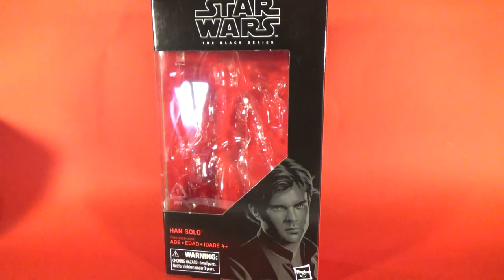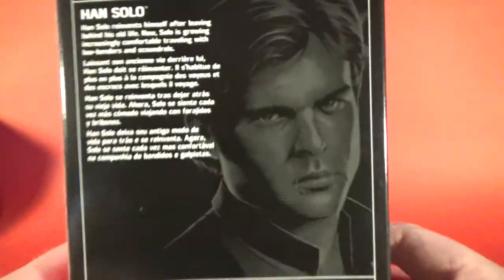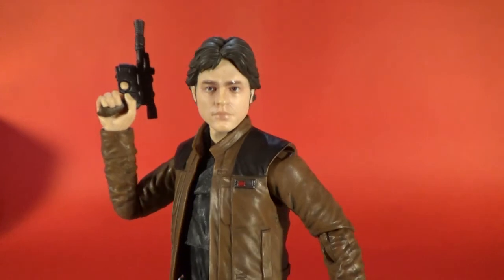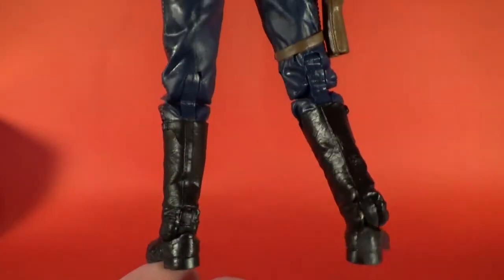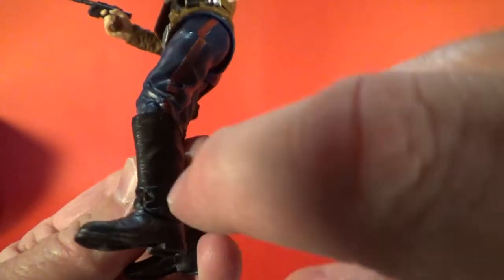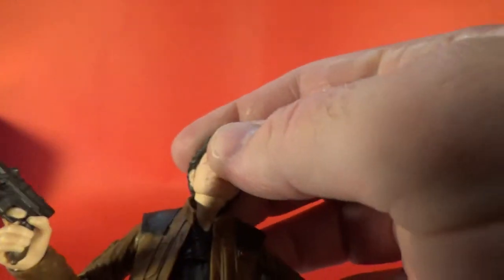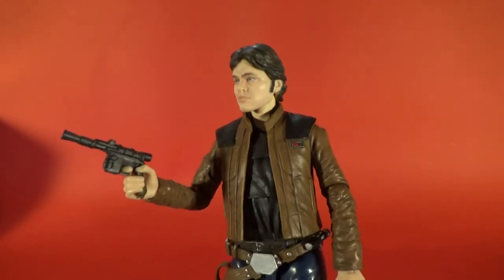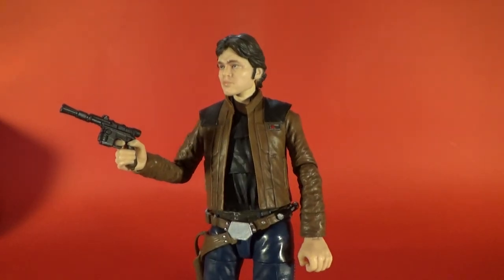HAN SOLO; Star Wars The Black Series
Han Solo from SOLO -  A Star Wars Story